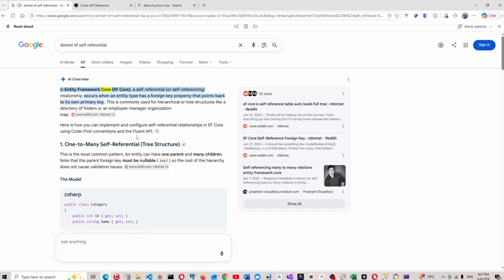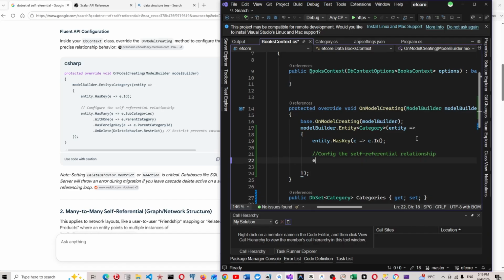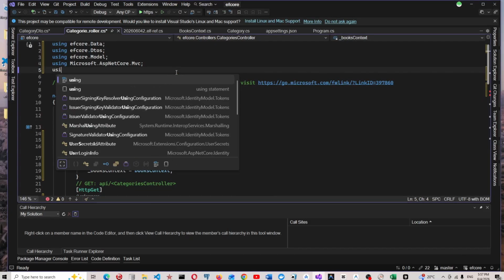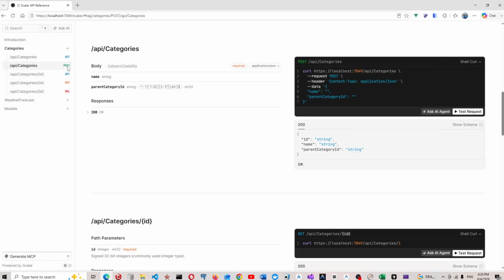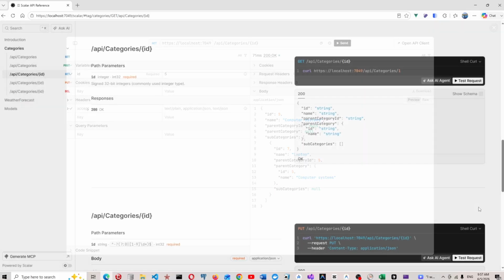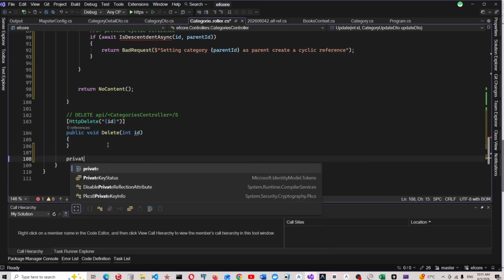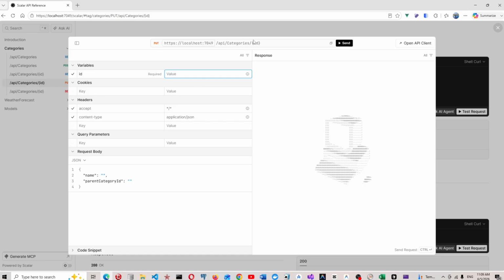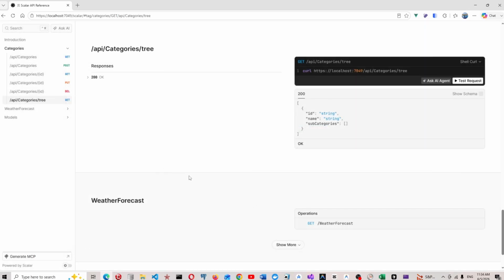.net 10 EF Core - Self Referential - Tree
Self-Referential Relationship in Entity Framework Core